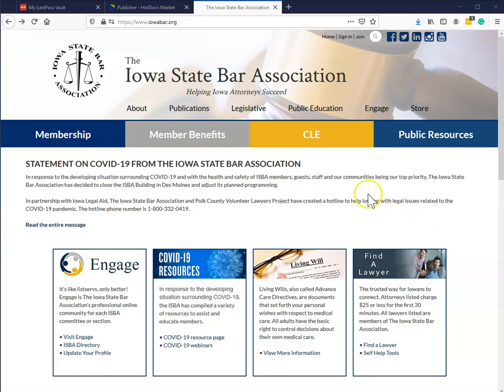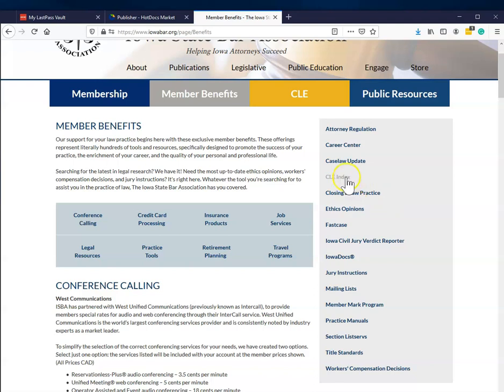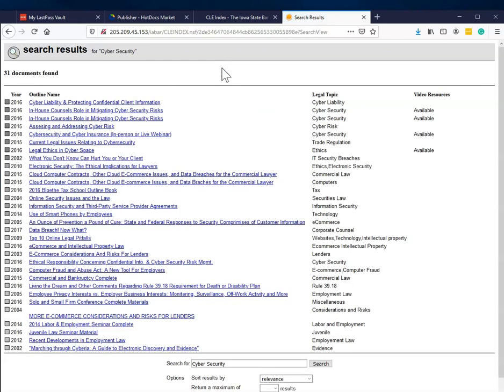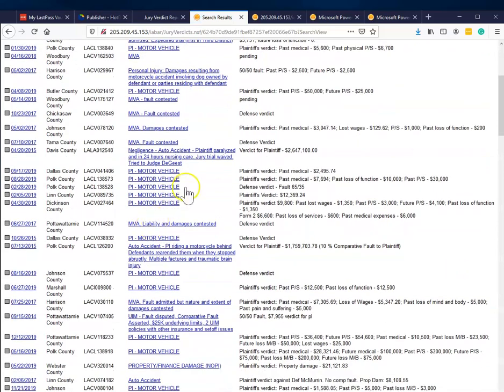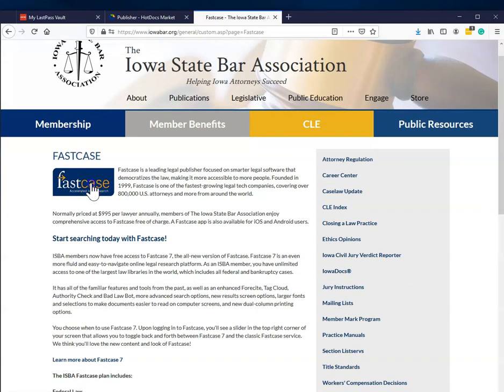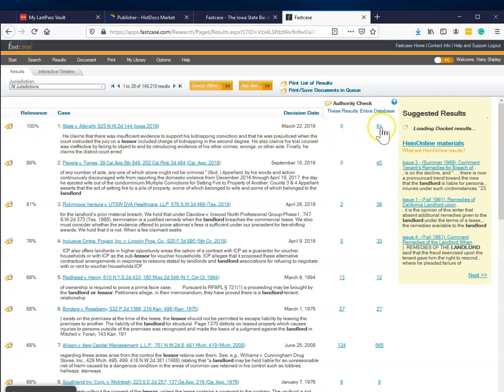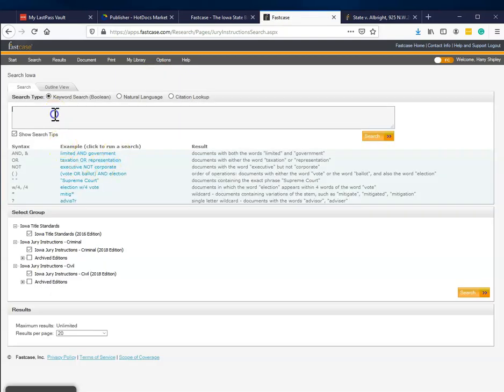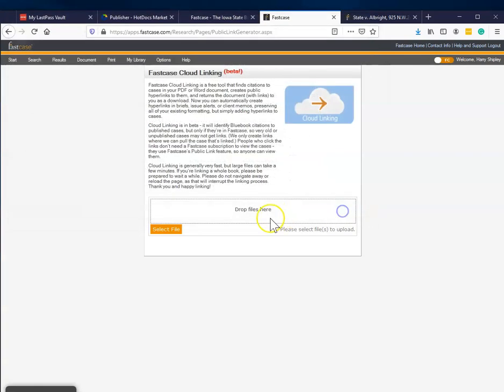Drake Law Member Benefit Demo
Short video for Drake Law students summarizing ISBA benefits.